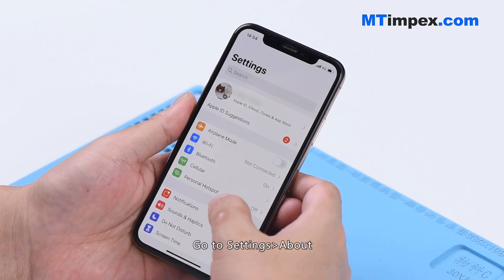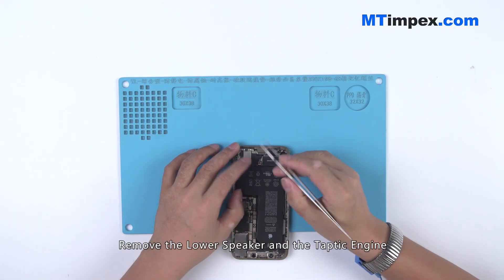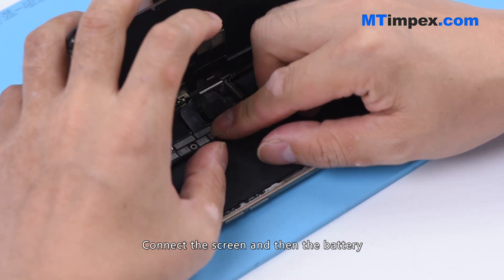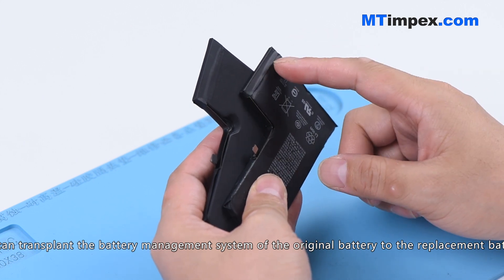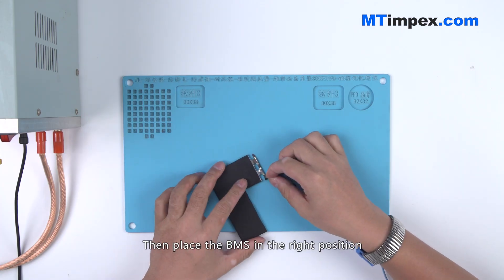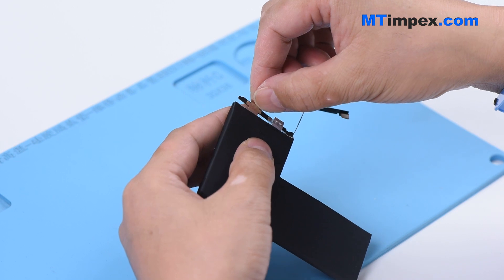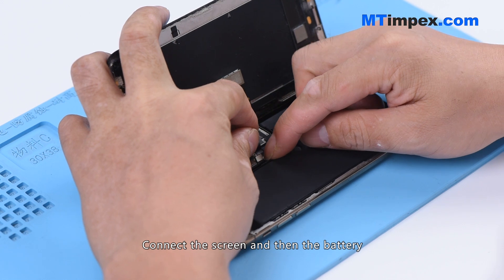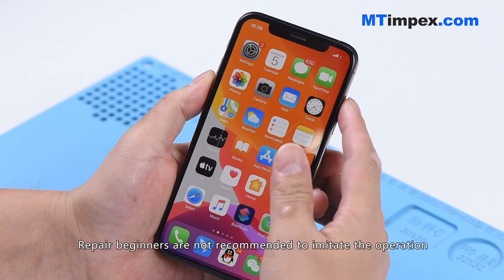iPhone Battery Chip Change Solution MTImpex.com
solution for (not genuine Battery) notification on IPhone.